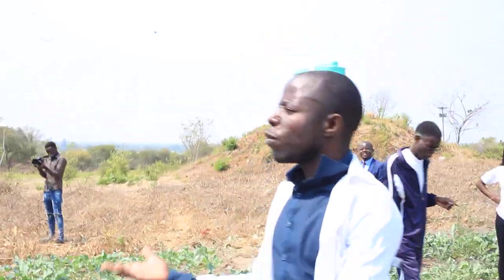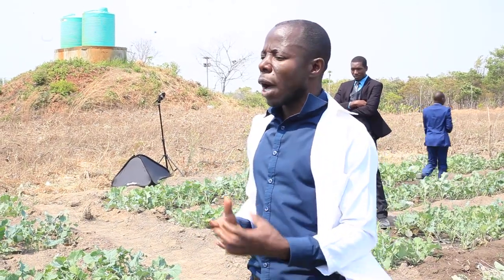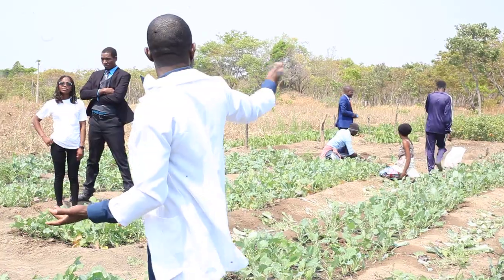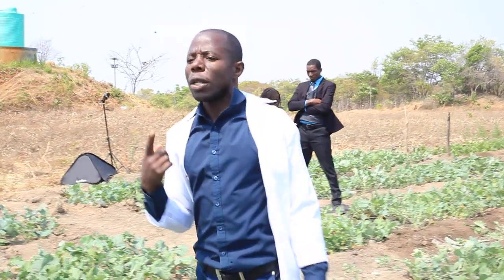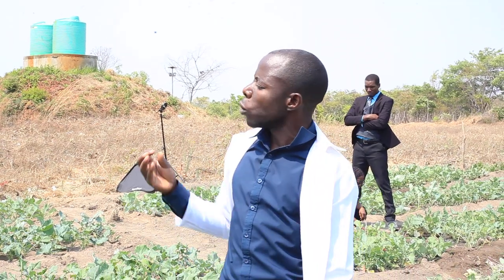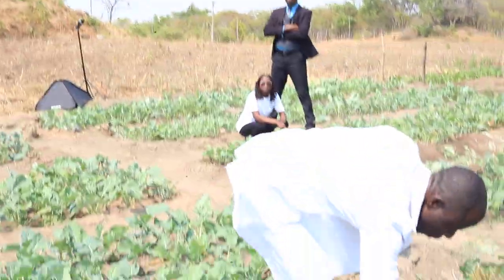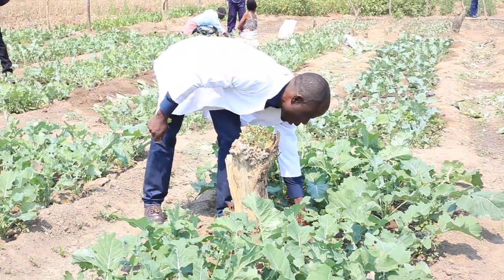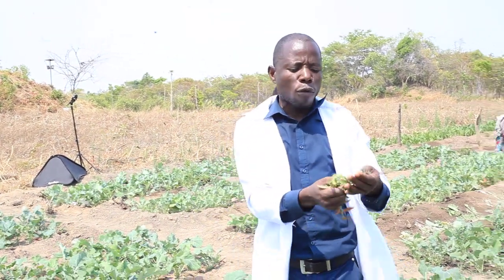Agriculture Class Highlights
privateschoolzambia,christianinstitution,secondaryschool,bordingschoolinzambia,dailymorningdevotion,fordinapandelisecondaryschool